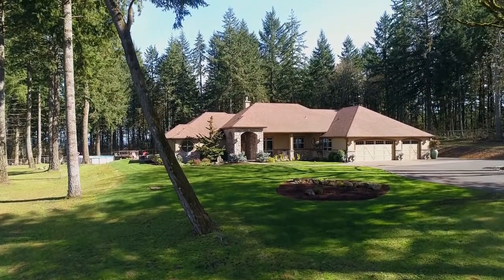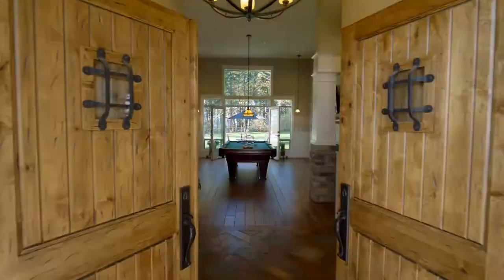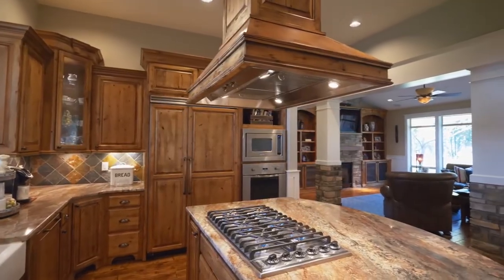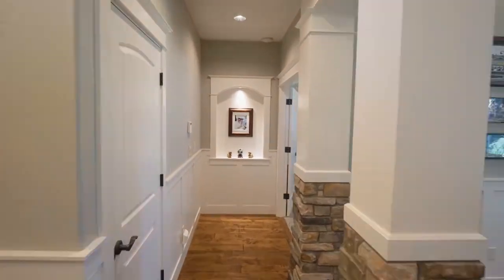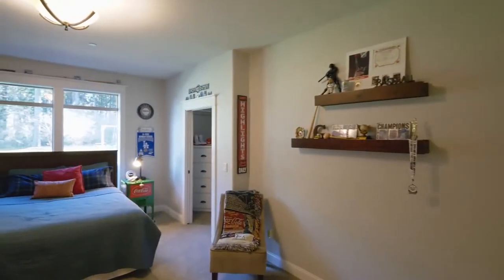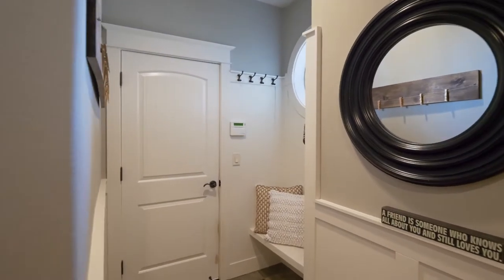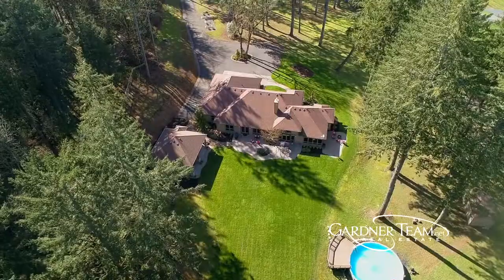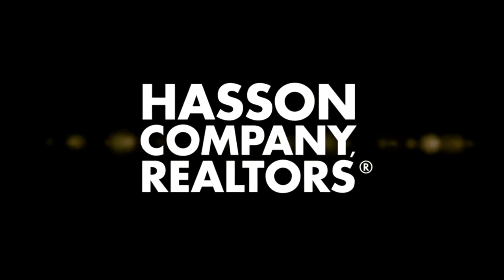Exceptional Custom Home in Chehalem Mountain Wine Region ~ Video of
Located in the Chehalem Mountain wine region on Lebeau Rd., this gorgeous one level custom home is surrounded by wine country and AMAZING views of the terrirotry, coastal mountain range and 3 mountain view. High end amenities throughout. Main house, 3200 sq ft, custom luxury home. Matching custom guest home 800 sq ft. Contact Jason and Amber Gardner with the Gardner Team for more information or your personal tour.